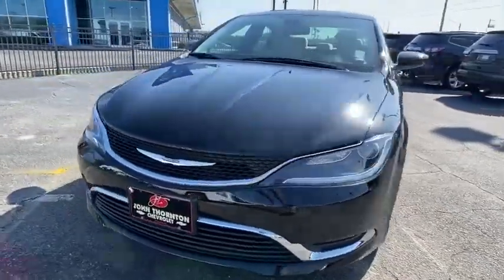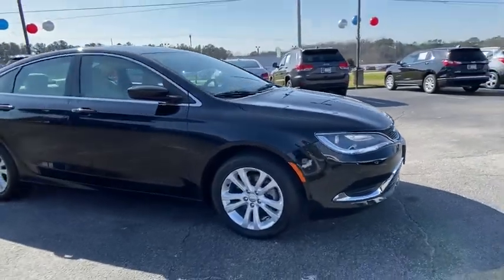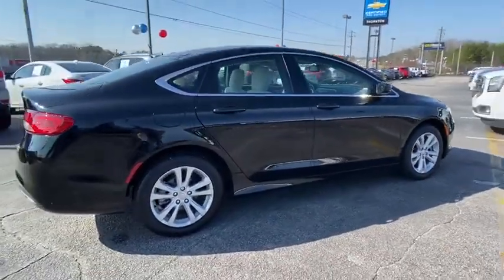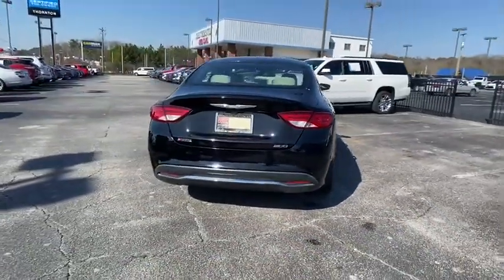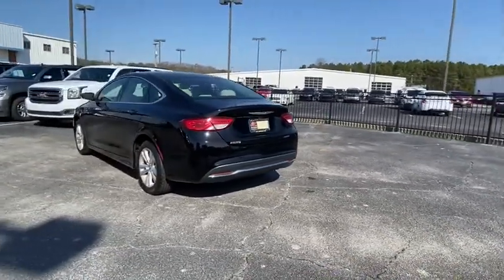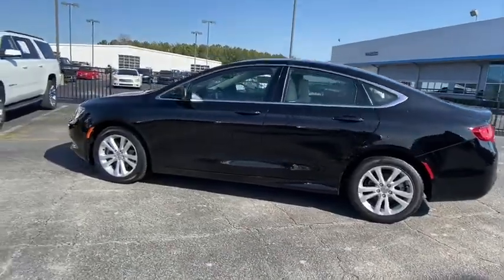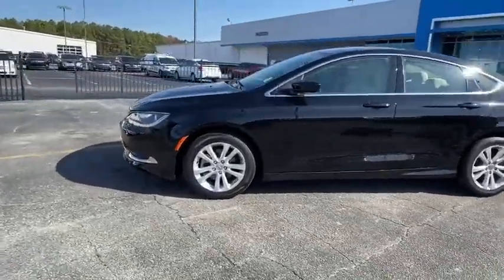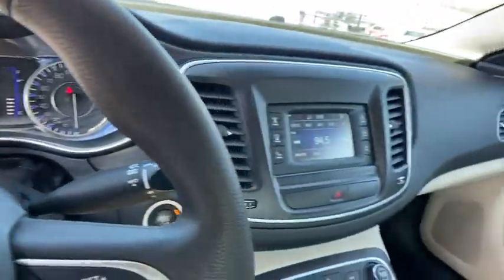2016 Chrysler 200 Lithia Springs, Douglasville, Powder Springs, Smyrna, Atlanta, GA N20323B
Black Clearcoat Used 2016 Chrysler 200 available in Lithia Springs, Georgia at John Thornton Chevrolet. Servicing the Douglasville, Powder Springs, Smyrna, Atlanta, GA area.

Priced below KBB Fair Purchase Price! Odometer is 13780 miles below market average!brbrbrThank you for considering this beautiful 2016 Chrysler 200 Limited finished in stunning Black Clearcoat with Black w/Premium Cloth Bucket Seats.brbrGO WEST to John Thornton Chevrolet, Celebrating 60 Years, Selling Chevy since 1957! Thank you for your interest in John Thornton Chevrolet! We happily serve Lithia Springs, Douglasville, Smyrna, Marietta, Kennesaw, Vinings, Atlanta, Dallas, Acworth, Villa Rica and proud to be your Chevrolet Dealer for all of West Georgia by providing quality automotive services and unrivaled customer service. Awards:br  * 2016 KBB.com Brand Image Awards